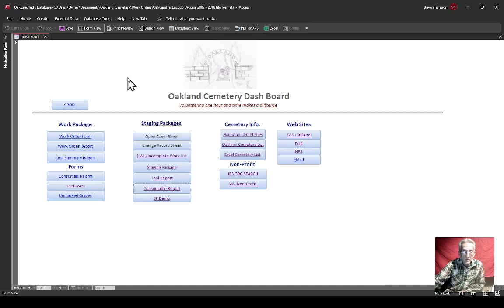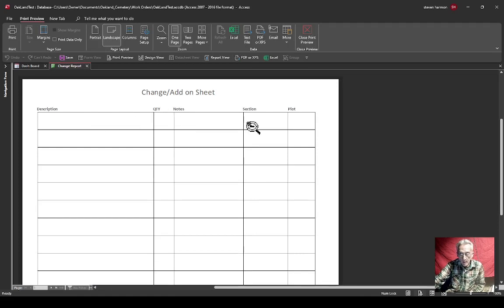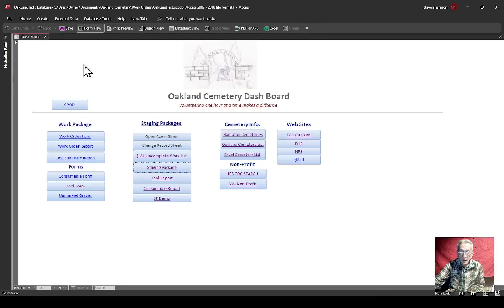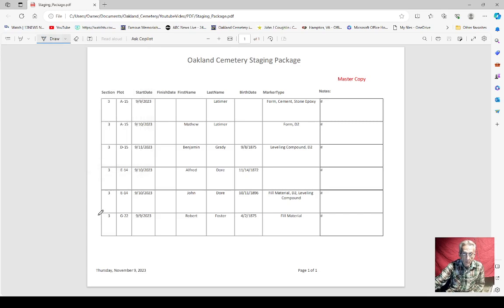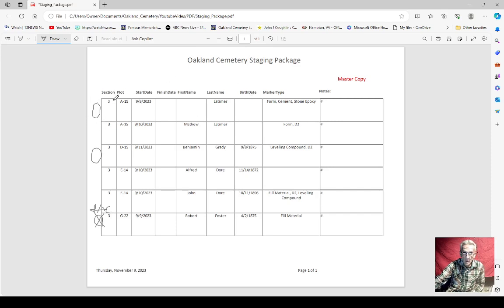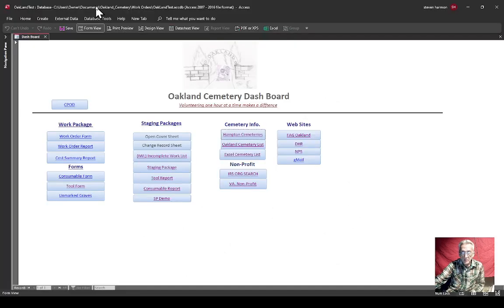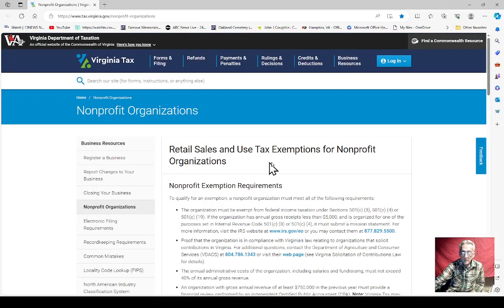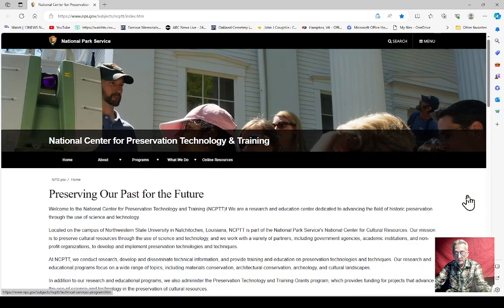Part 2 of 2 Work Package/ Staging Package Oakland Cemetery Hampton VA. 23669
A follow up on the work package and staging package.